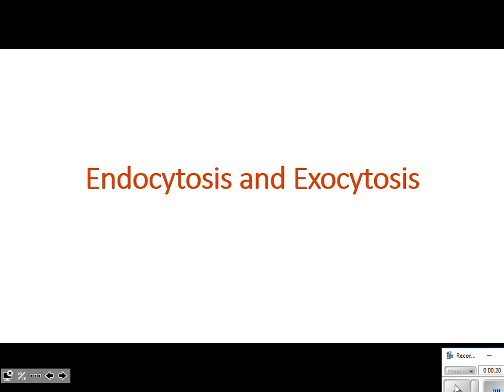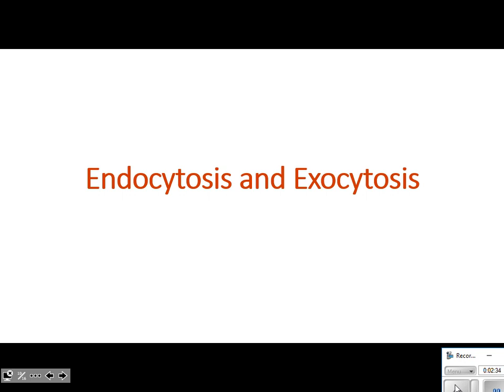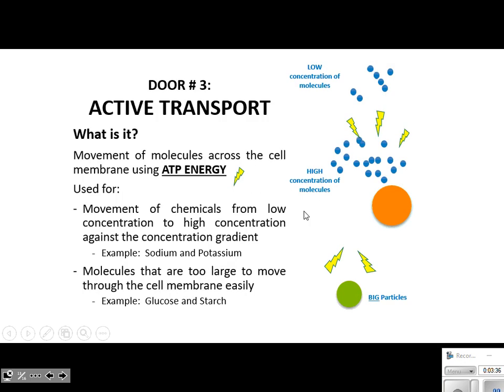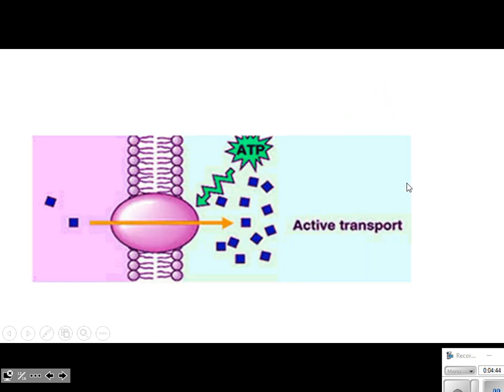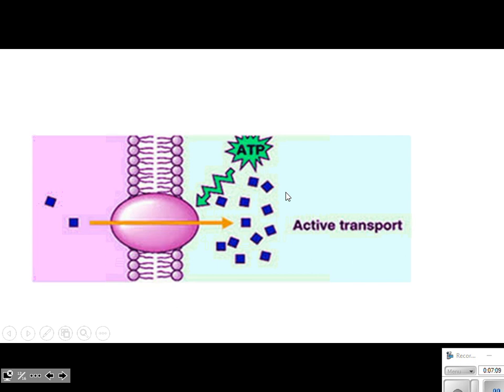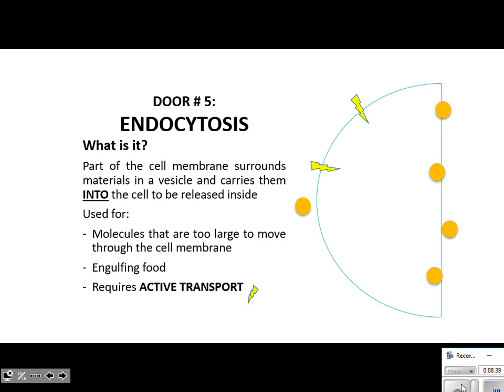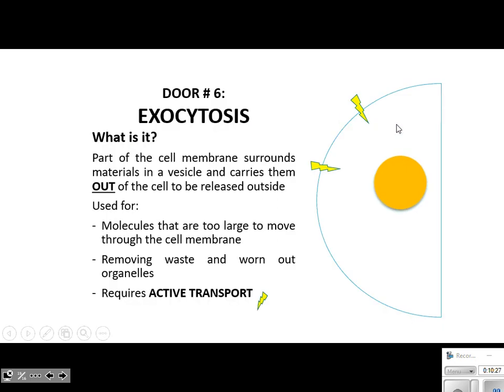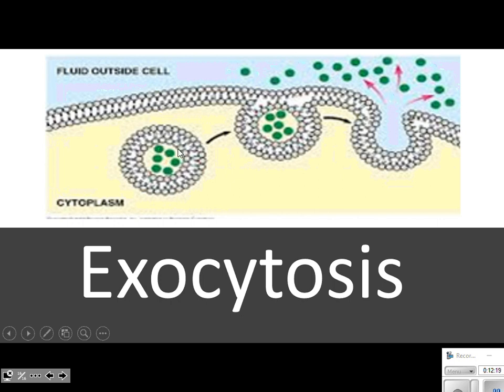Notes Endocytosis and Exocytosis